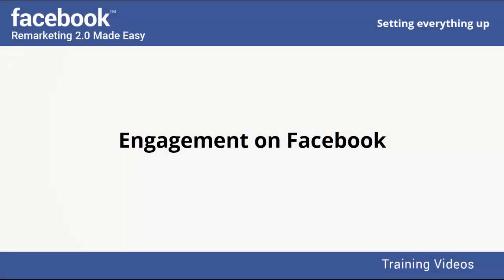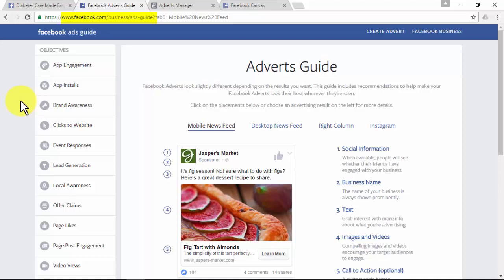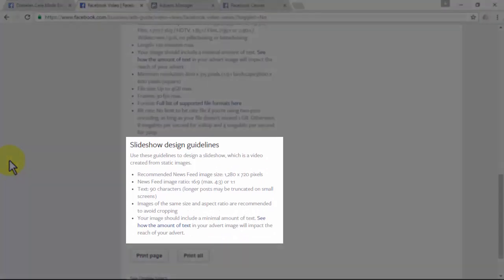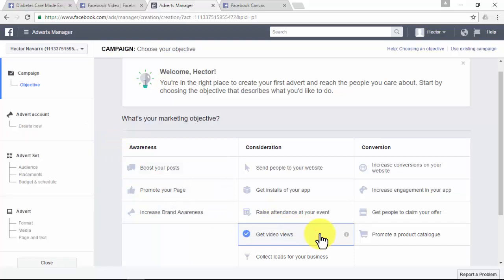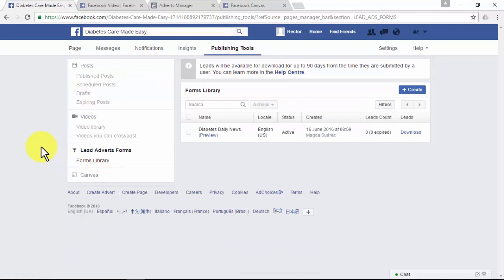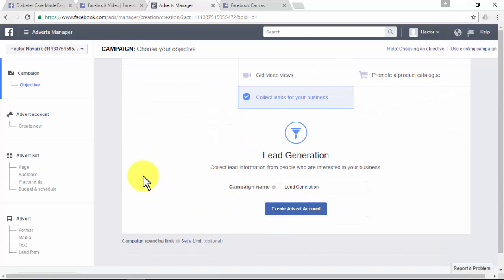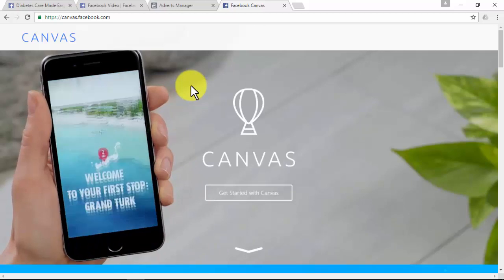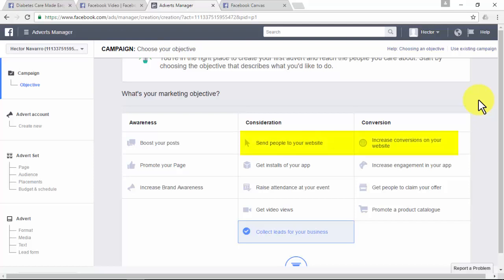Facebook Remarketing Made Easy 2.0 - Facebook Engagement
How to facebook remarketing!
Learn more about Facebook ads retargeting and get your marketing checklist